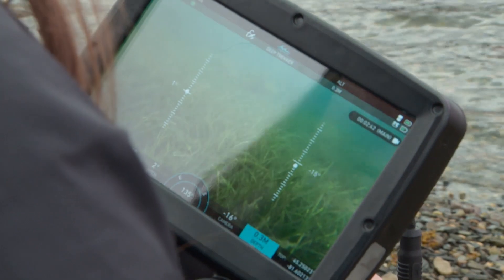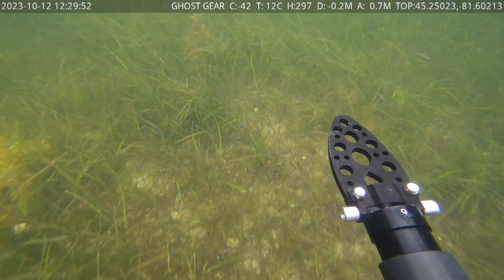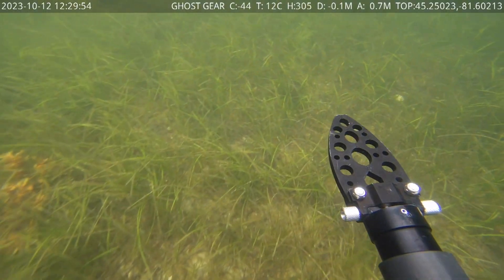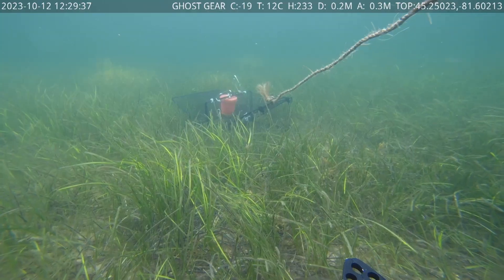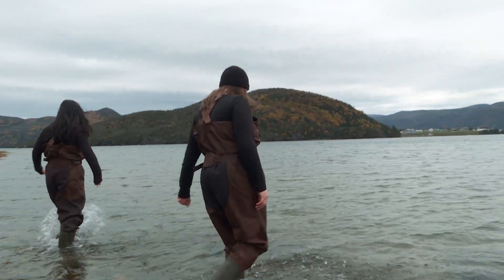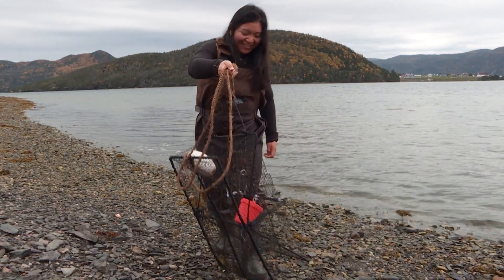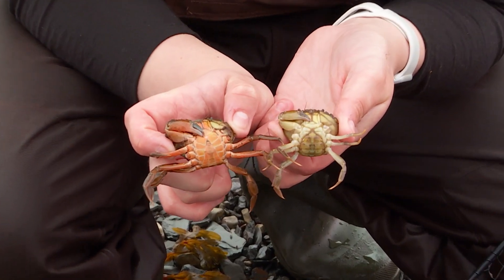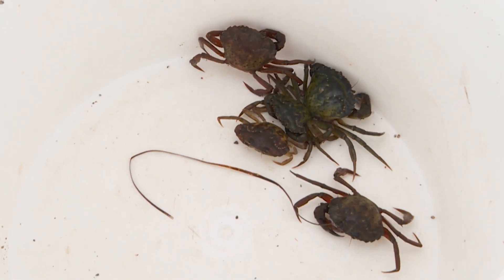What is eelgrass — and why is it crawling with green crabs?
A research project on Newfoundland’s west coast has taken a sideways path from eelgrass to green crabs. Learn why the crabs are hogging the spotlight, and why eelgrass is so important.